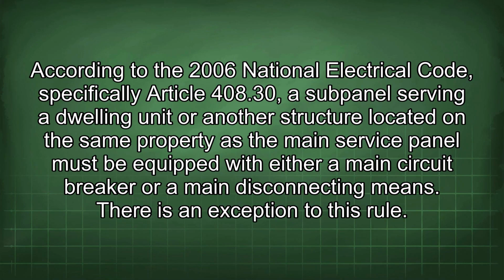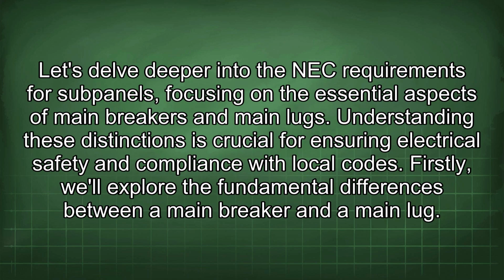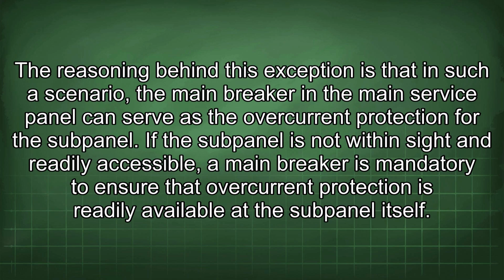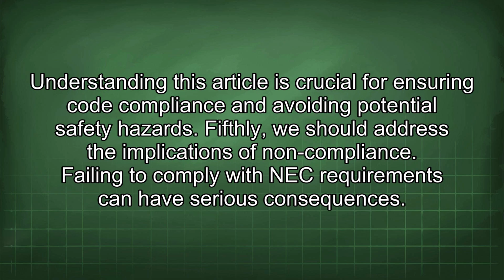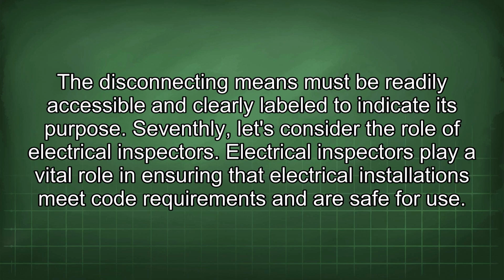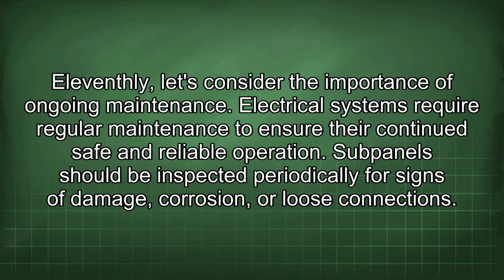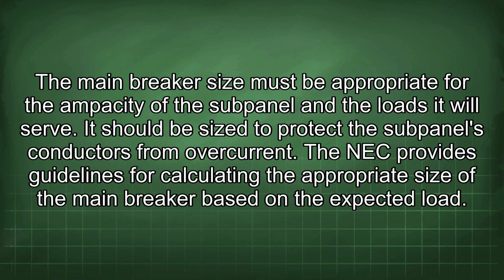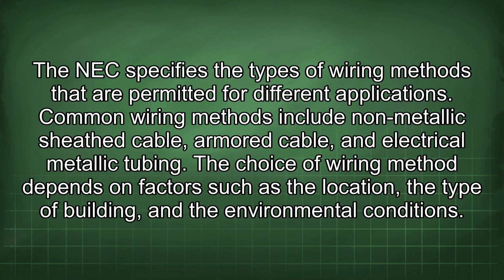Subpanel Main Breaker or Main Lug Requirement Explained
This video explains the NEC requirements for subpanels in dwelling units. Learn about main breaker vs main lug considerations. Understand why an inspector might require a main breaker.